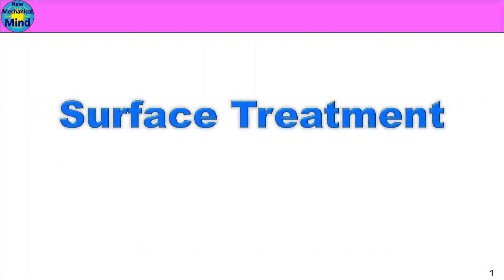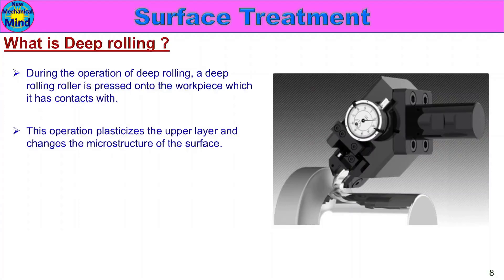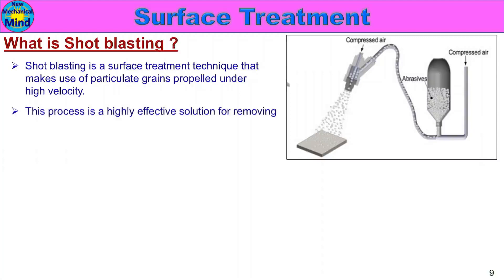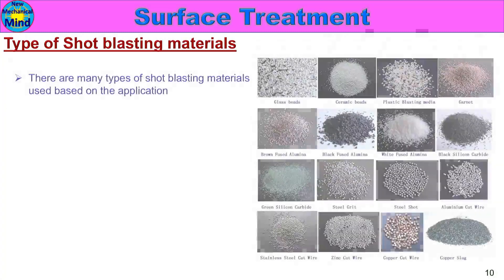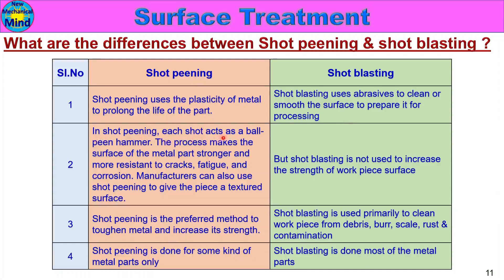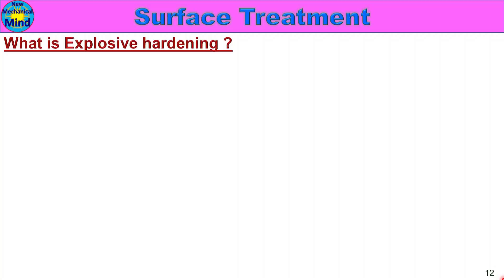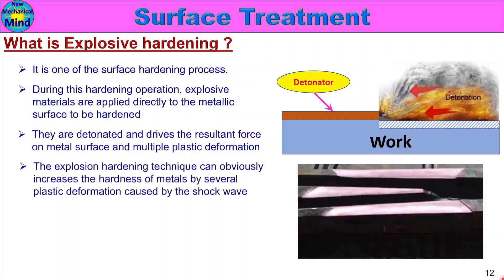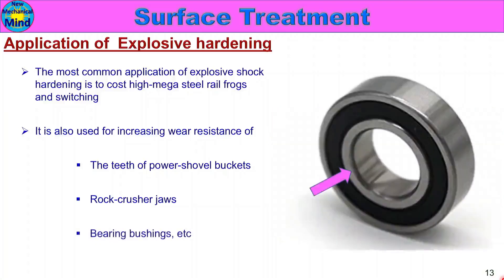Surface Treatment Part-4 | deep rolling | shot blasting | explosive hardening | New mechanical mind